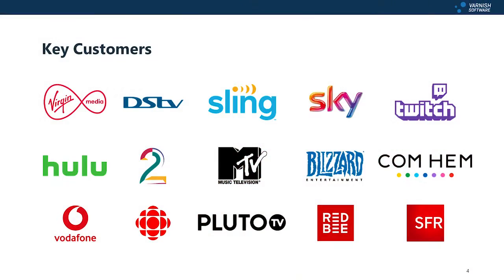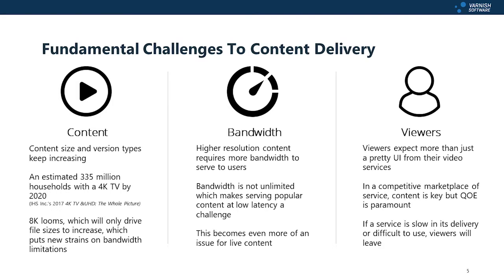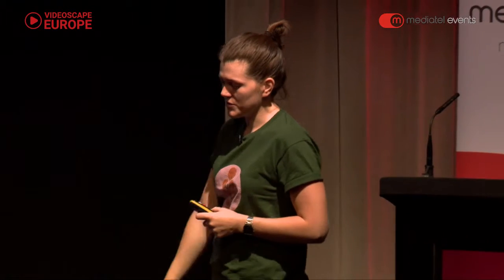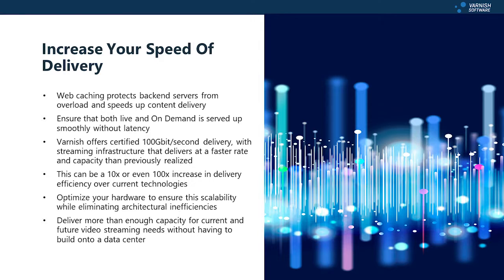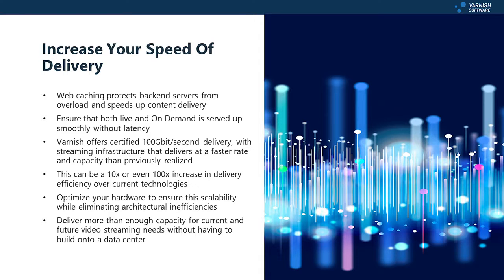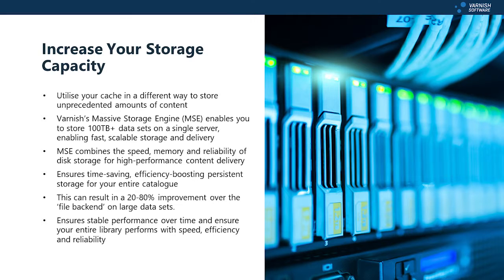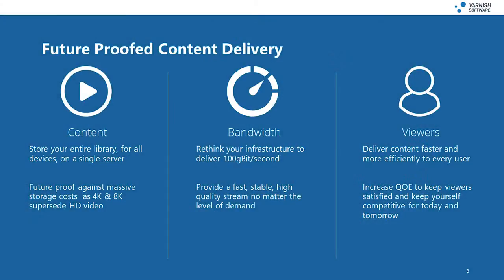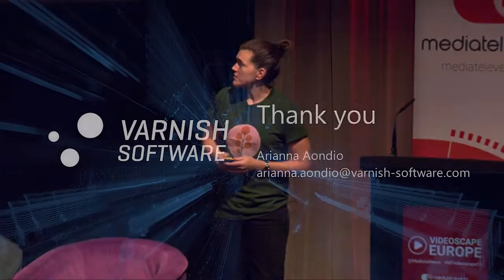Answering tomorrows’ content delivery challenges today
Arianna Aondio, Senior Field Engineer, Varnish Software